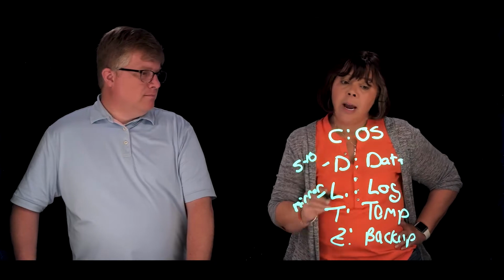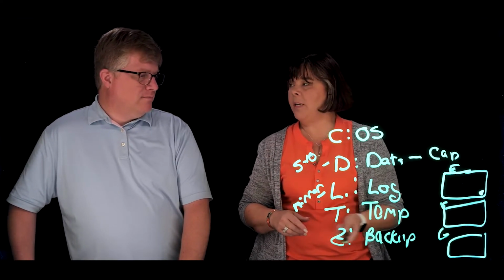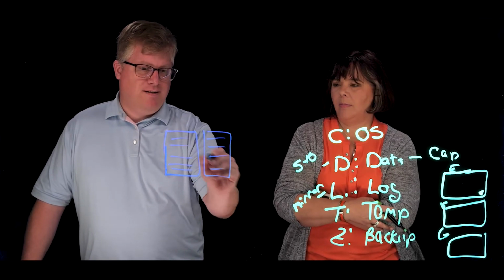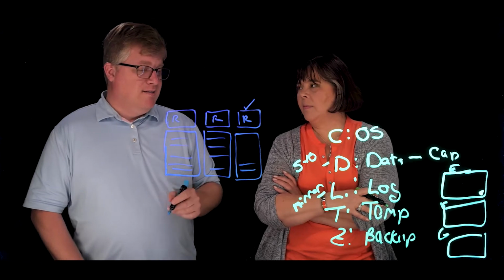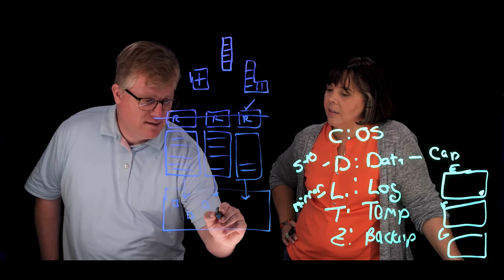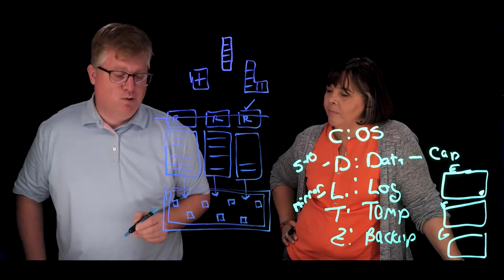Architecting Databases for Performance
In this lightboard Marsha Pierce and Anthony Nocentino talk about how databases can be architected for performance.